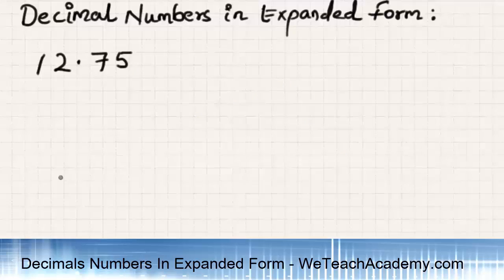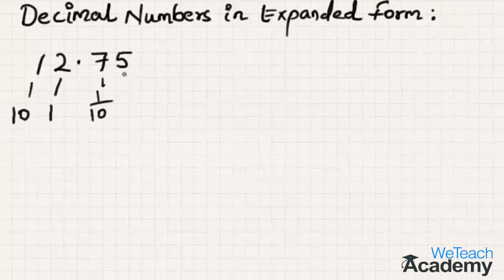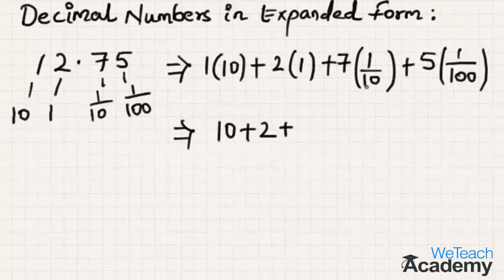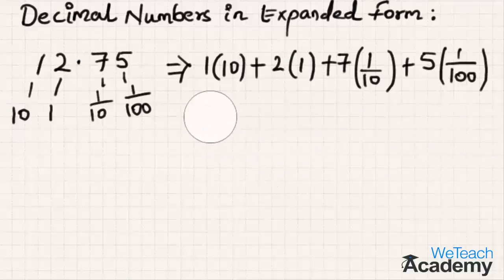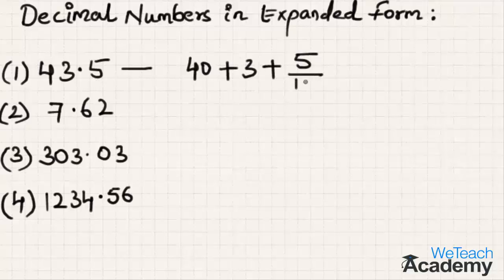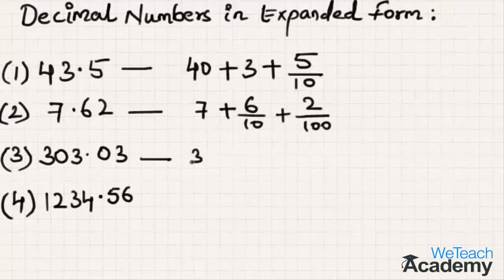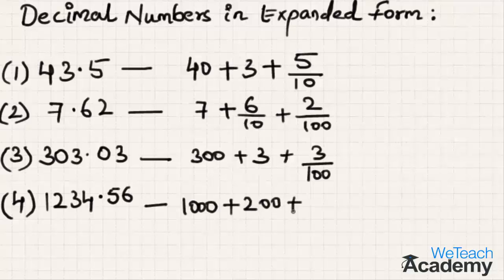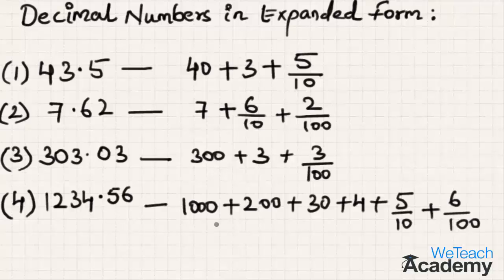Express Decimals Numbers In Expanded Form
This video presentation gives an introduction on how to write decimal numbers in expanded form.